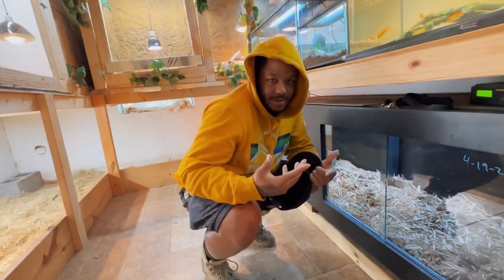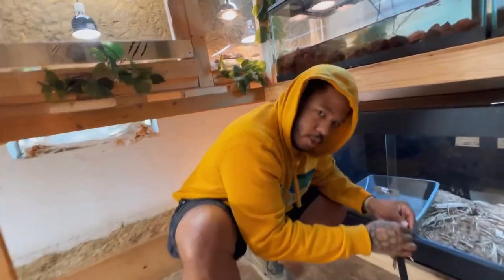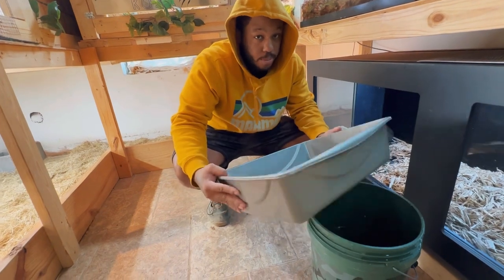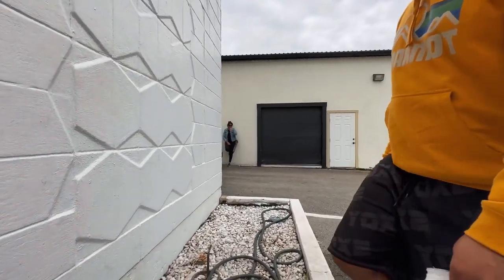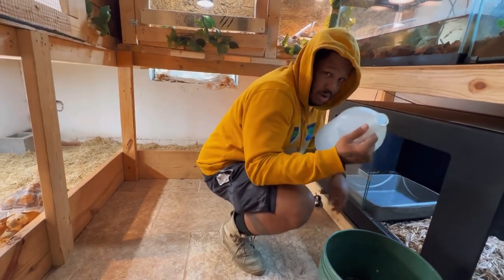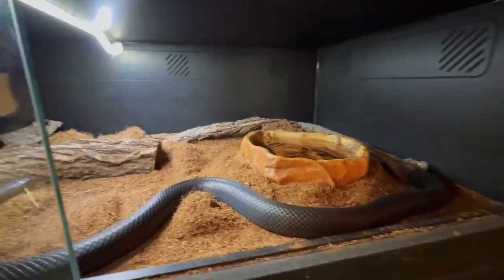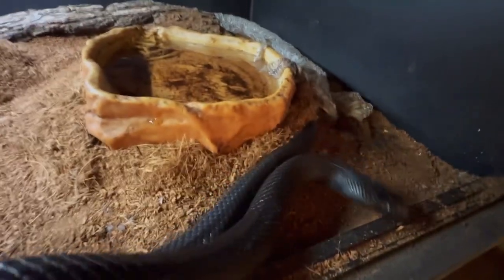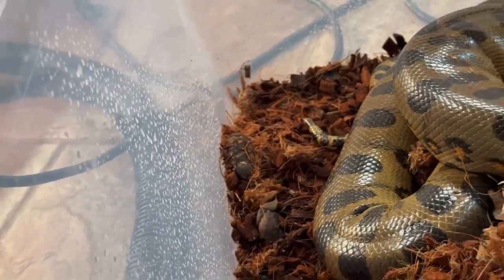Did I Screw This Up ???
Good morning YOX2 Family !
So as you all know i try to share the good and bad . Today’s vlog was definitely a trial and error moment mixed with some good due to my daughter cooperating and wanting to learn how to record for me and showing interest in vlogging and the animals . Y’all say hello to my turtle qween.
If you are a fan of the shop and the animals here , draw us a photo of your favorite and send it to me so I can shout you out and hang it up on the art wall at the shop .
2009 Franklin ave
$yox2reptiles